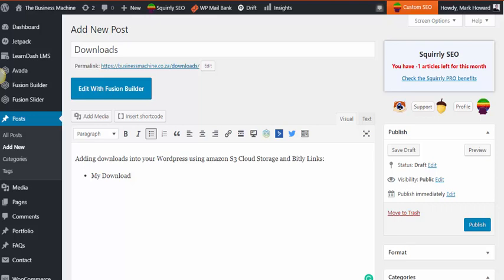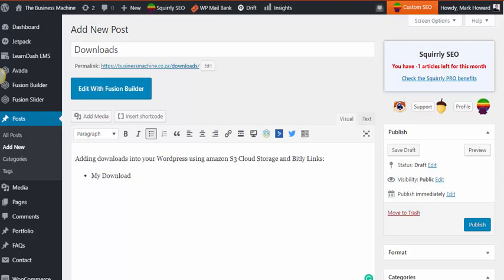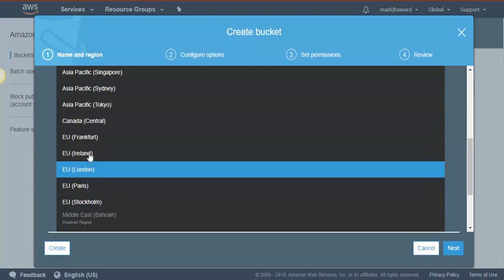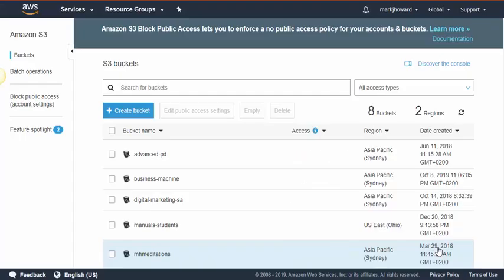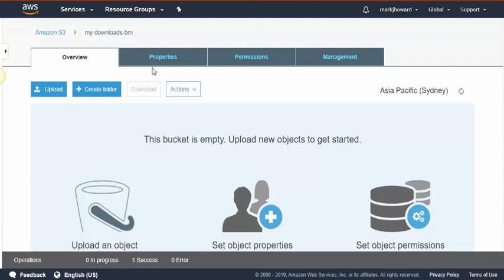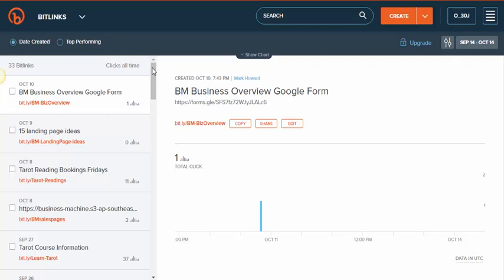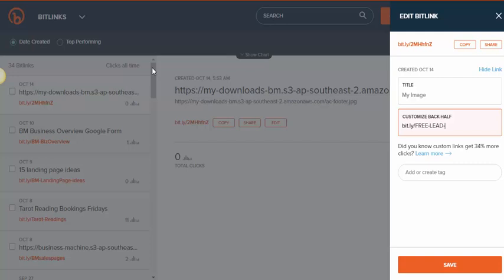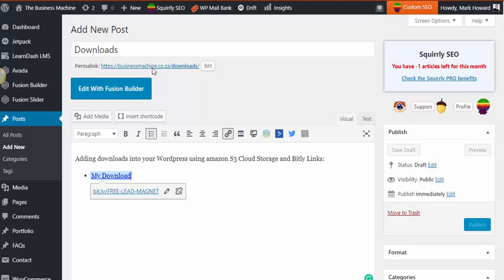Wordpress Tutorial - How to Add Amazon S3 and Bitly Download Links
In this tutorial, I will show you how to create download links in Wordpress for your lead magnets and other documentation, using a combination of Amazon S3 and Bitly. This way you can easily track your download stats.

Following this easy to use wordpress tutorial, everyone can easily add-in downloads to their website.

The same process can also be used for Lead Magnets if you are using a CRM or mail system such as Mailchimp

🌟 If you have any questions please ask them in the comments section below and we will do our best to answer each and every one of them!

The Business Machine is the right choice for any company who are looking to grow their business, get more leads and needs a trusted business advisor.